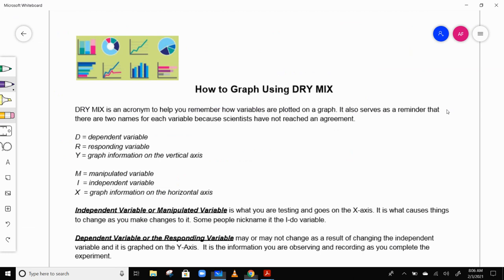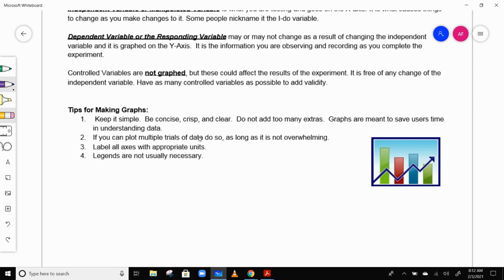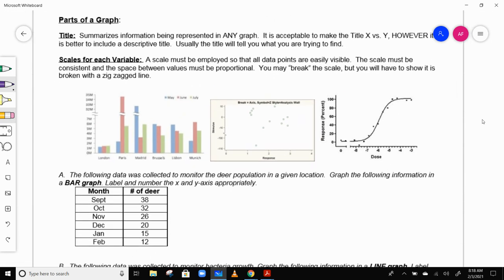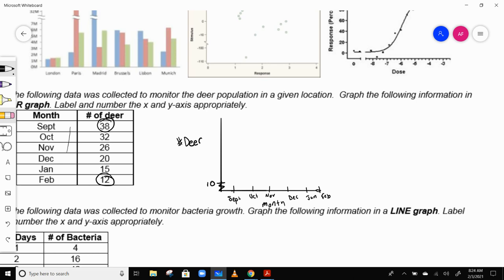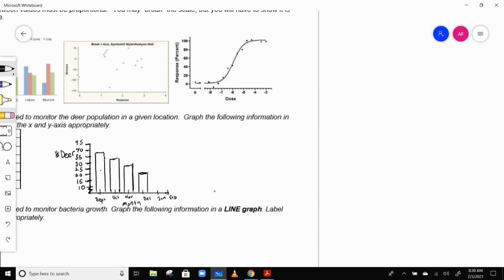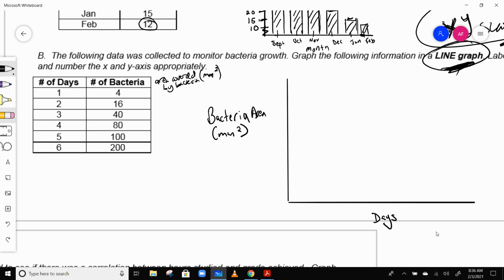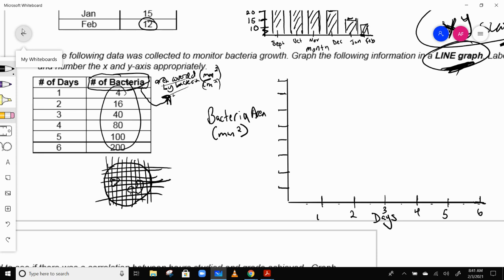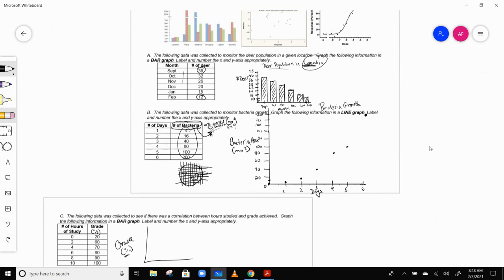2/3 DRY MIX Lesson